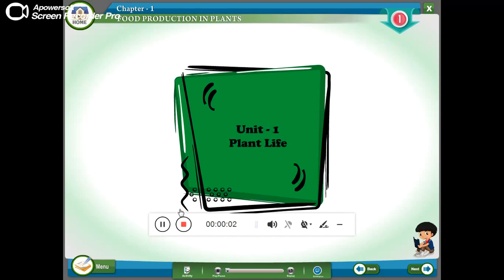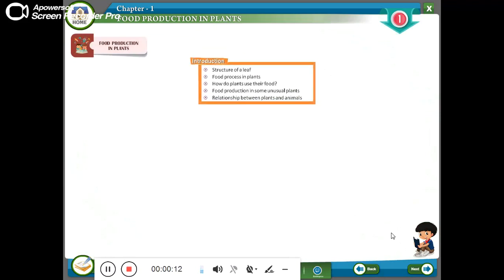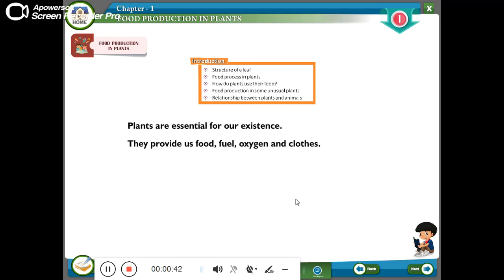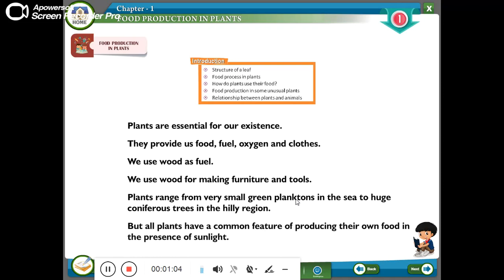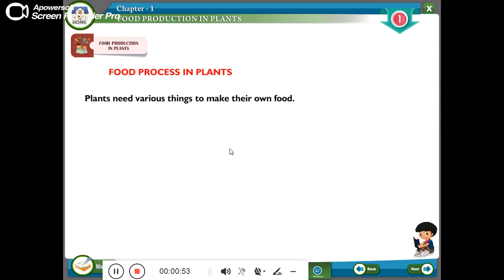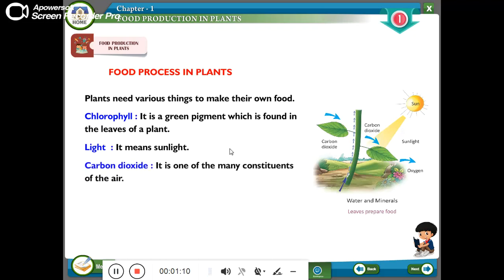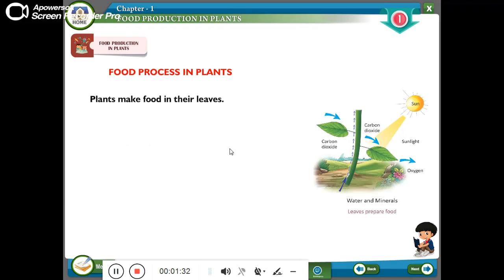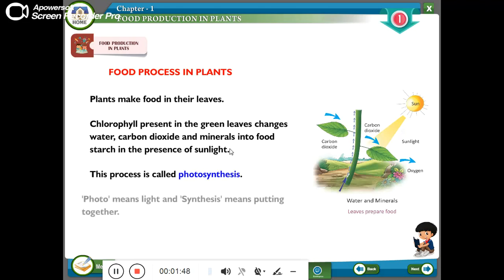1.1 FOOD PRODUCTION IN PLANT 4 CLASS